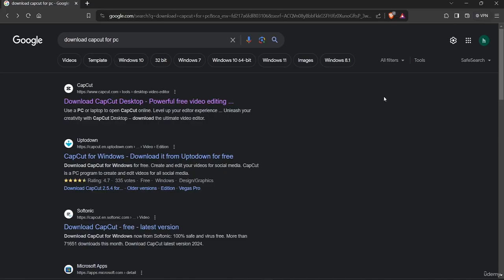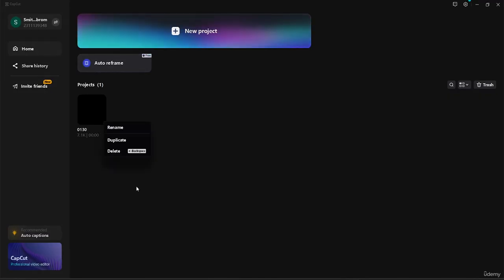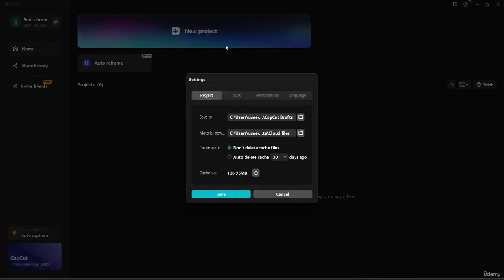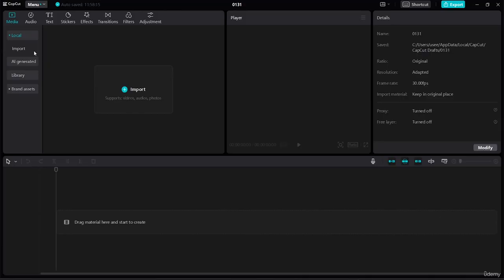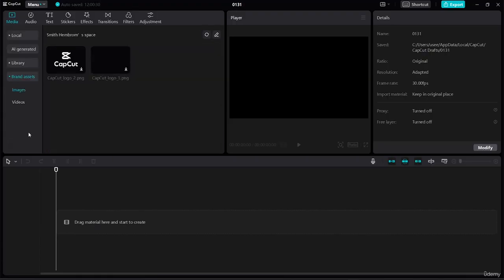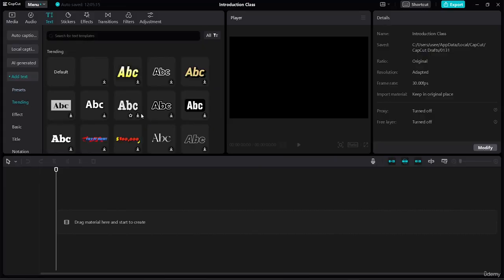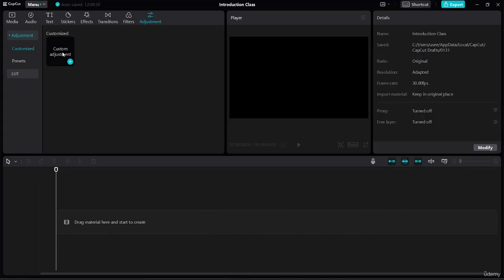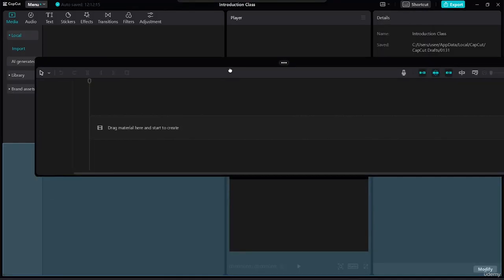CapCut Complete Course #1 | Introduction to CapCut Interface & Workspace | Beginner Guide 2026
🎬 Welcome to the Complete CapCut Masterclass Bangla!

In this first episode, you'll learn everything about the CapCut interface and workspace before starting video editing.

✅ In this video you'll learn:

✔ What is CapCut?
✔ CapCut Desktop Overview
✔ Home Screen
✔ Project Window
✔ Media Panel
✔ Preview Window
✔ Timeline
✔ Toolbar
✔ Properties Panel
✔ Audio Controls
✔ Workspace Layout
✔ Best Workspace Setup

This series is designed for complete beginners and will gradually take you to professional-level video editing using CapCut.

CapCut Masterclass 2026 – Complete Video Editing Course

Upcoming Videos:

▶ Episode 2 – Creating Your First Project
▶ Episode 3 – Importing Videos & Images
▶ Episode 4 – Timeline Basics
▶ Episode 5 – Cutting & Trimming Videos
▶ Episode 6 – Transitions
▶ Episode 7 – Text & Titles
▶ Episode 8 – Animations
▶ Episode 9 – Effects
▶ Episode 10 – Export Settings

…and many more professional lessons.